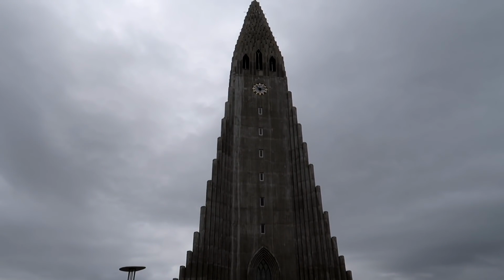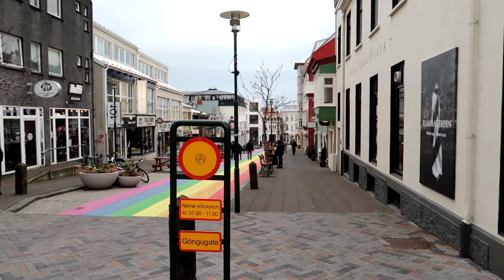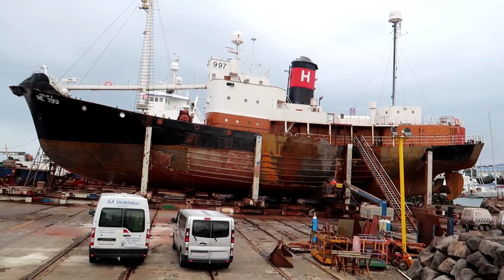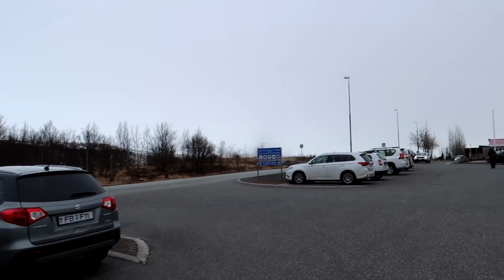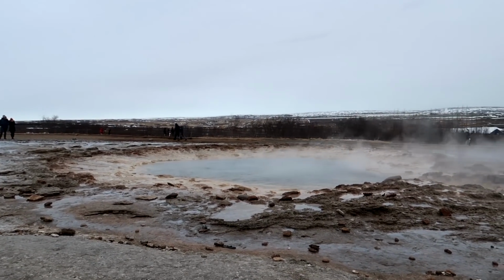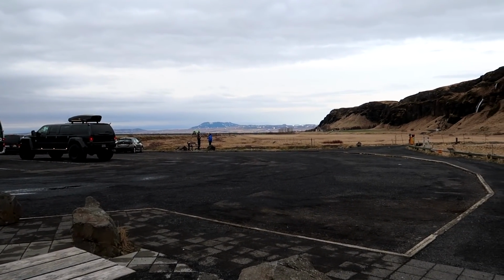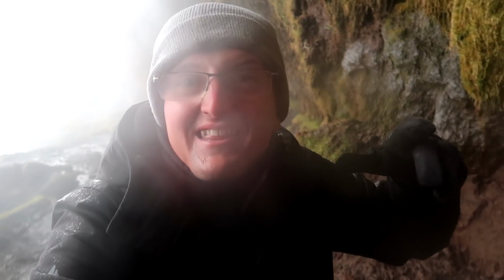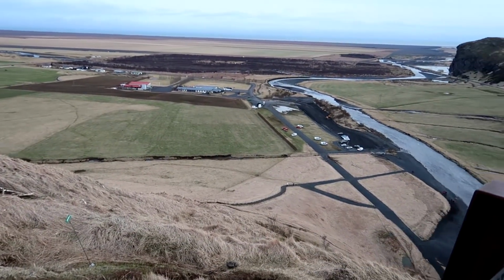ICELAND 2022 Road Trip DAY TWO - Reykjavík, Geyser & Beautiful Waterfalls!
Join me as I head to ICELAND for my first ever visit! I start my second day in this beautiful country with a walk around the capital city of Reykjavík. I take a look inside the spectacular Hallgrimskirkja along with taking in some of the vibrant streets this wonderful city has to offer. Following this I head to the famous Geyser, followed by a visit to two beautiful water falls!